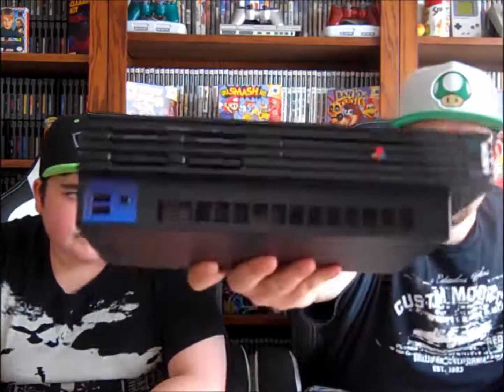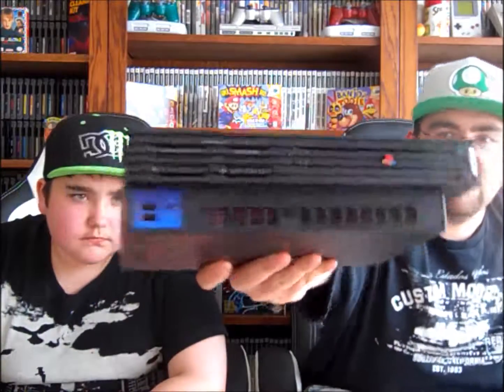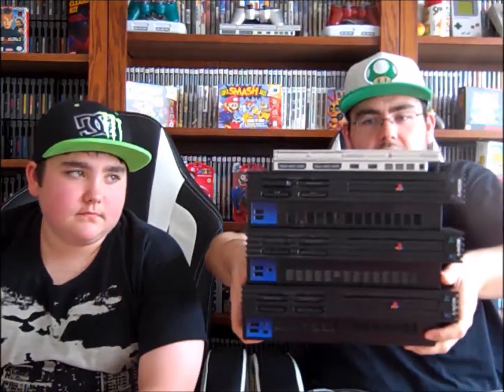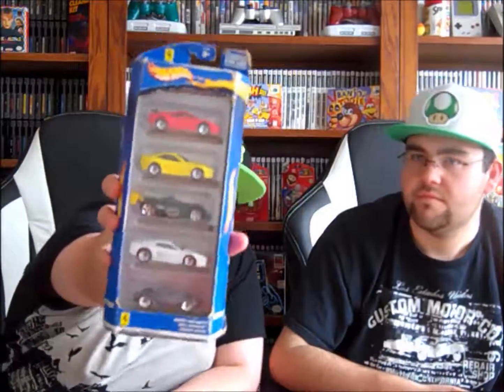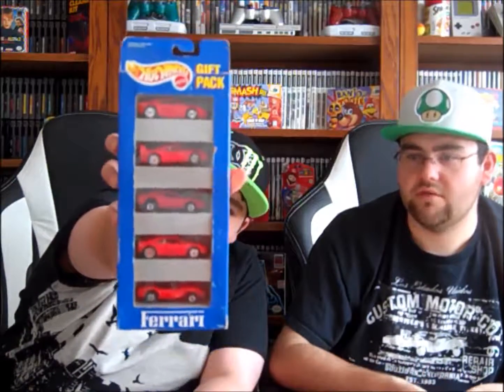Video Gaming #29: Video Game Finds #23: Flea Market Trip (N64, GameCube, PS1, & PS2)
Hey guys and welcome back to video game finds! Tyler is with me again this time! We went to the big flea market and got some more great stuff! Check it out! It really helps us out. Take care guys and as always, happy gaming!